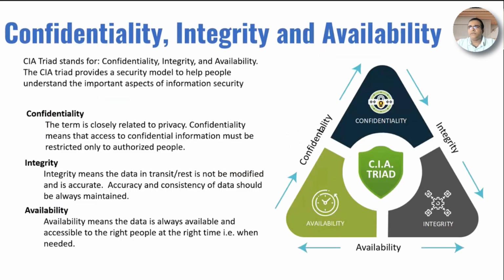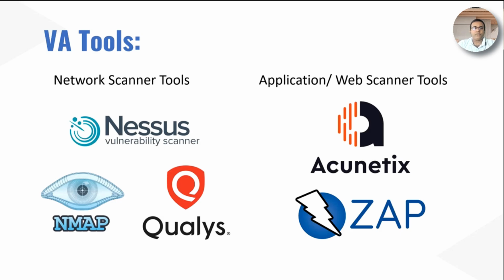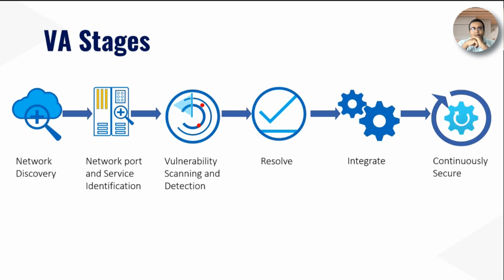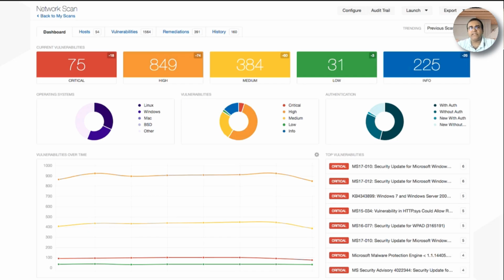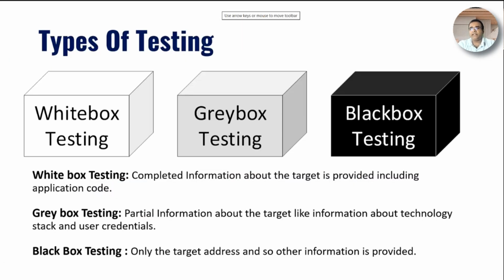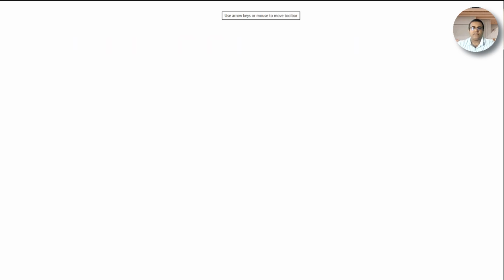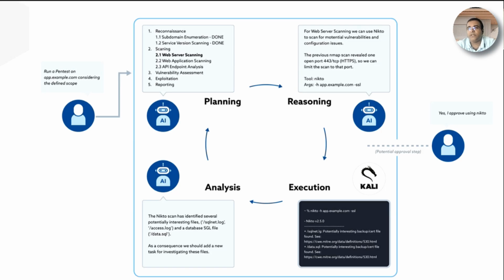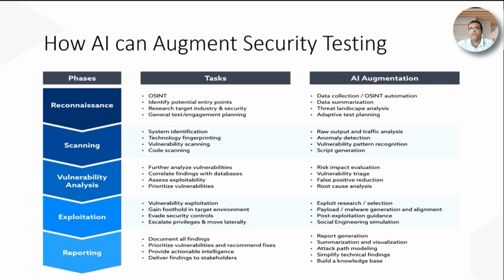Day 2 🛡️ Cyber Security Internship Day 2 – Vulnerability Analysis & Penetration Testing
🚨 LIVE Today – Day 2 of Kalkey’s Free Cyber Security Internship!
Join this expert-led session and start building your foundation in Vulnerability Analysis and Penetration Testing — key skills for every cybersecurity professional.

📅 Event Date: Saturday, August 2, 2025
🕘 Time:
• 9:00 PM IST
• 10:30 AM CST
• 11:30 AM EST
🧑‍🏫 Trainer: Mr. Karthick
🏢 Organized by: Kalkey Training
📍 Platform: Microsoft Teams
📆 Internship Duration: 6 Weeks

🔐 Today’s Focus:
Discover how professionals detect, analyze, and ethically exploit system vulnerabilities with real-world tools and demos.

🎯 Why Join?
✅ Free Cyber Security Training
✅ Hands-on Learning
✅ Community Support
✅ Certificate of Completion
✅ Perfect for Beginners & Tech Students

📢 Spread the word and tag your friends!